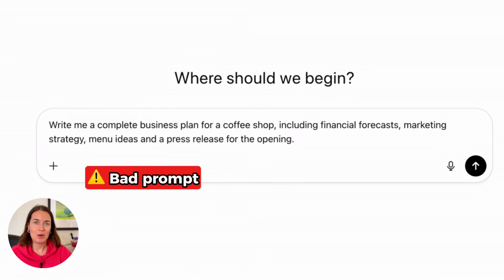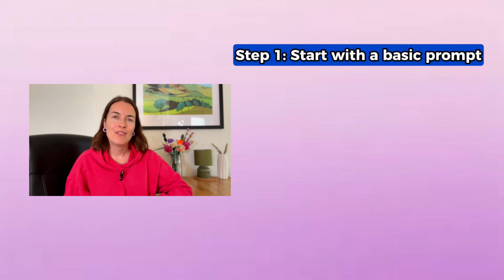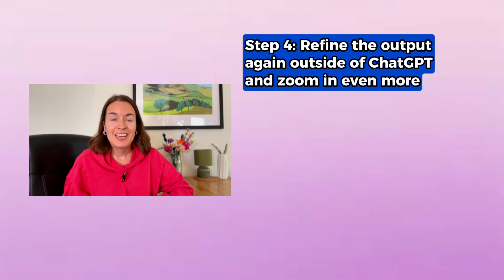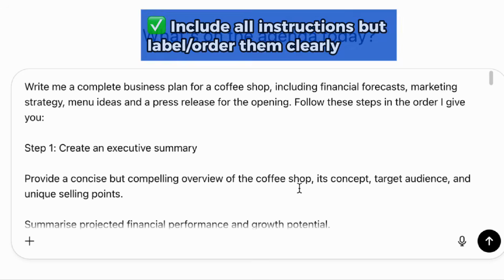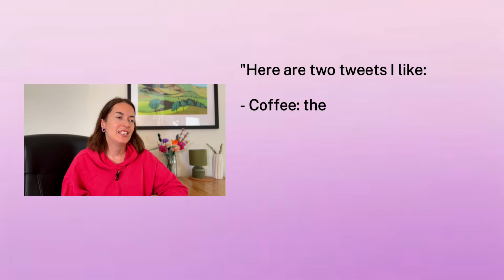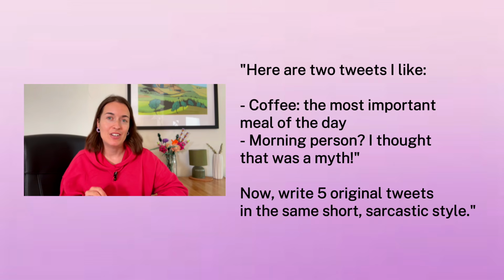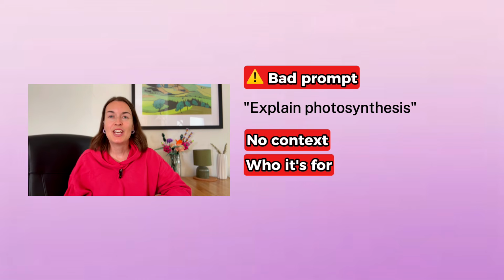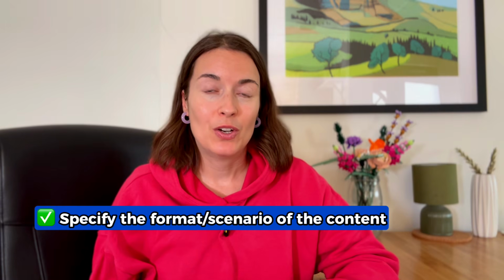3 ChatGPT prompting MISTAKES beginners make (and how to FIX THEM!)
Learn how to fix these 3 super common mistakes people make when writing prompts for ChatGPT (and other AI tools).